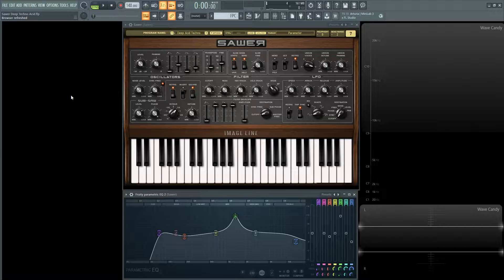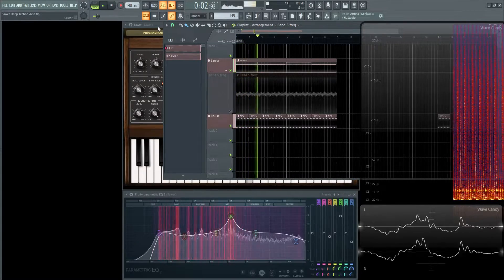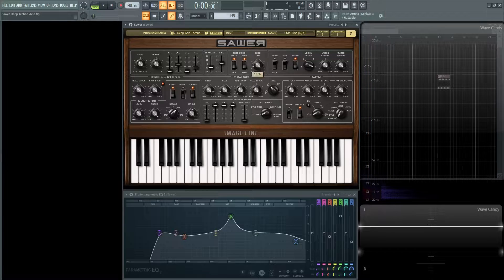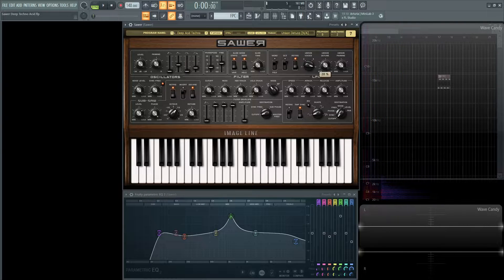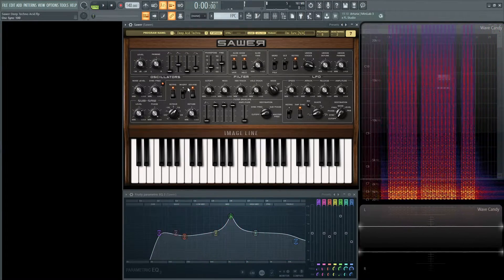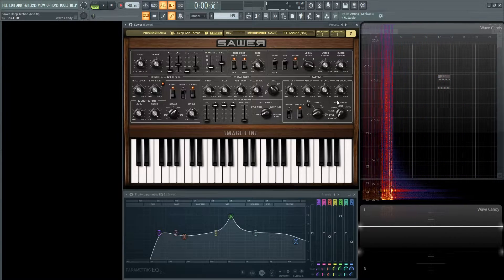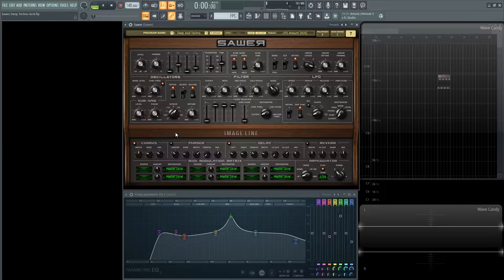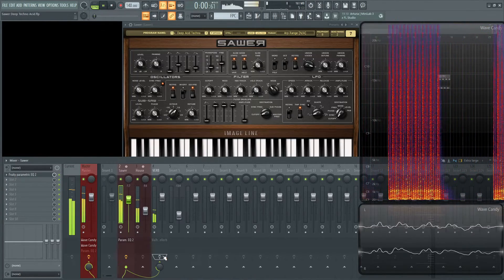Sawer Deep Techno Acid Sound Design | FL Studio Tutorial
In this video we make a preset of a deep techno acid sound using image-lines Sawer in FL Studio 20. We also use additional EQ automation to give the patch a stronger acid sound!